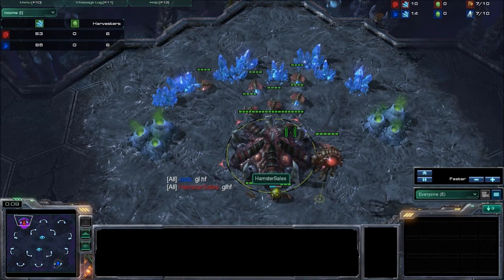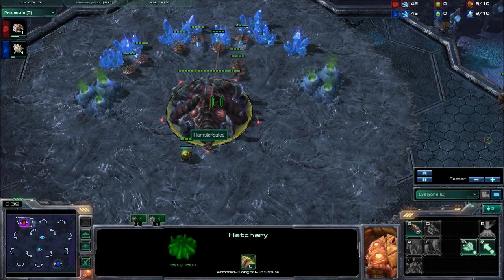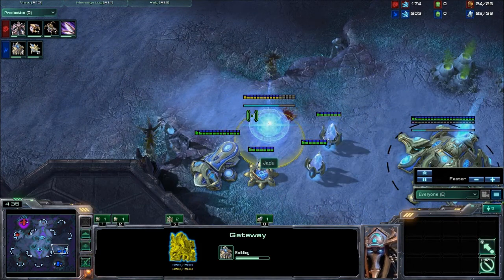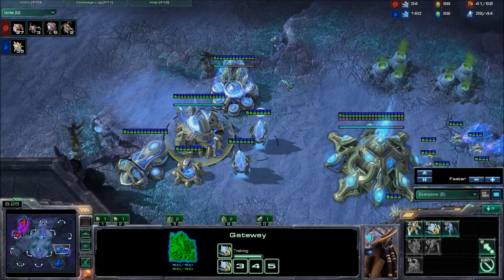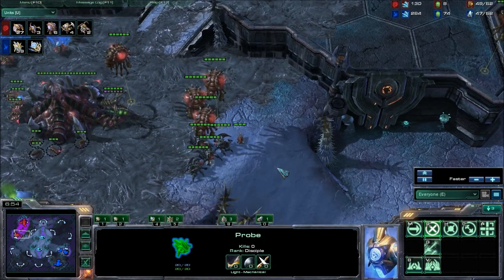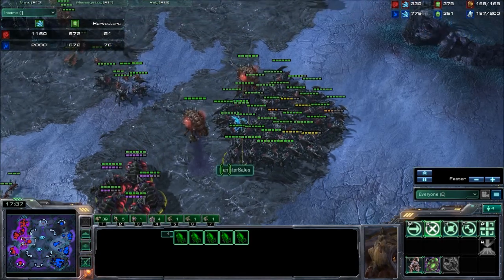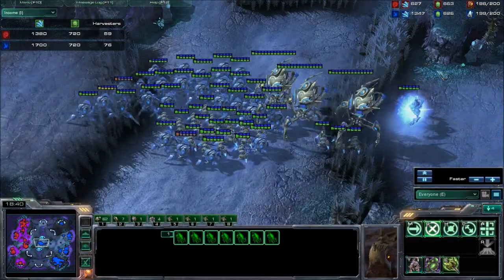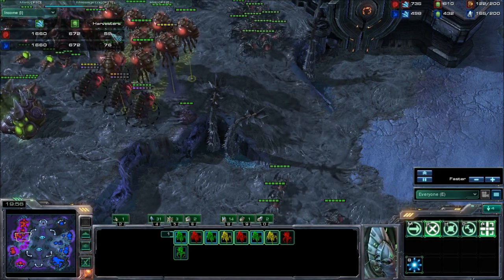Starcraft 2 Commentary #32 HamsterSales (Z) Vs. Jadu (P) To Bust or Not to Bust?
That is the question.